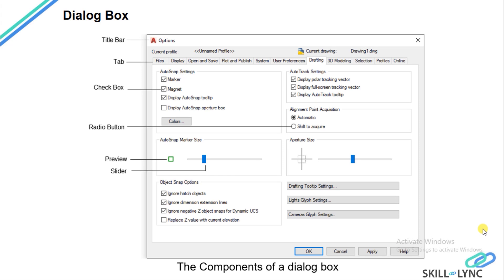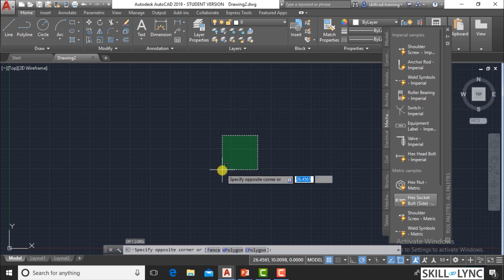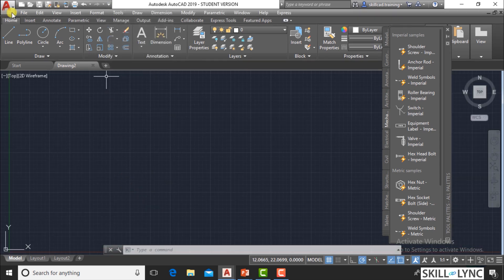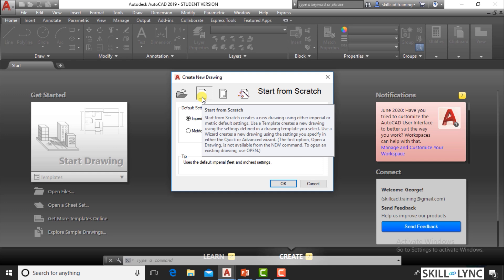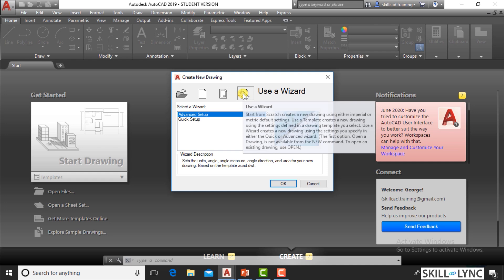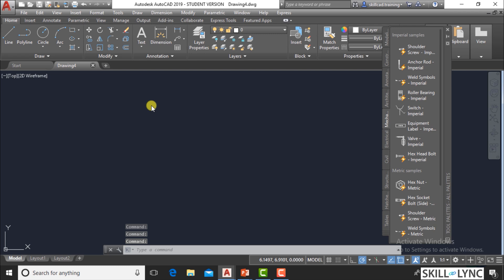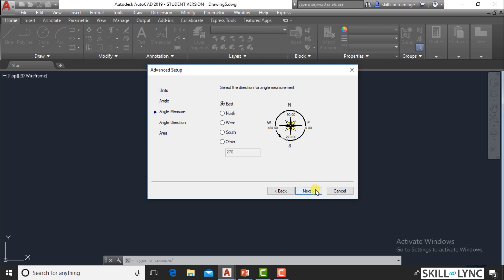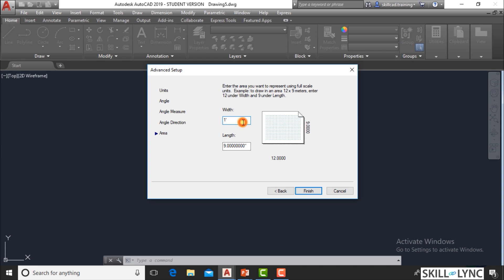AutoCAD Essentials for Civil Engineers: Tutorial from Beginner to Advanced | Episode 3 | Skill-Lync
Welcome back to our video series on AutoCAD, where you will learn how to navigate this versatile tool in detail and even witness some incredible projects coming to life on screen!

In this episode, we explore dialog boxes in AutoCAD -- starting new drawings, and customising settings to fit your project needs. Whether you're a beginner or brushing up on your skills, this video will provide crucial insights into effectively navigating AutoCAD's interface.

What you will learn:

- Understanding dialog boxes and the "Options" command
- Setting up a new drawing from scratch
- Navigating the unit systems (Imperial vs. Metric)
- Essential settings for project accuracy and productivity

Chapters:

00:00 - Introduction to Dialog Boxes
01:02 – Components of a dialog box
03:00 – New project
07:18 – ‘Start from Scratch’ dialog
10:29 - “Use a Template” dialog
12:11 - “Use a Wizard” dialog
13:35 – Setting units
16:48 – Angle measurement